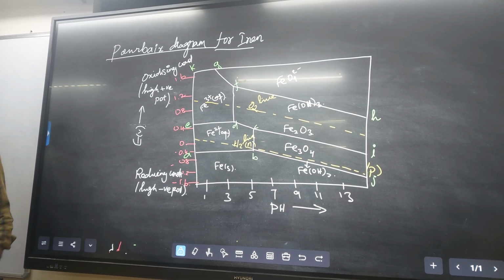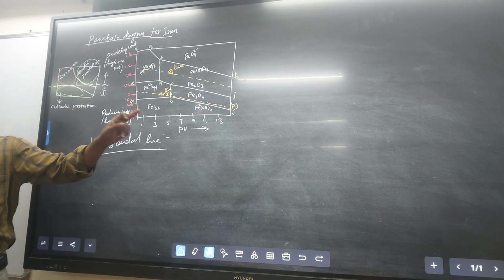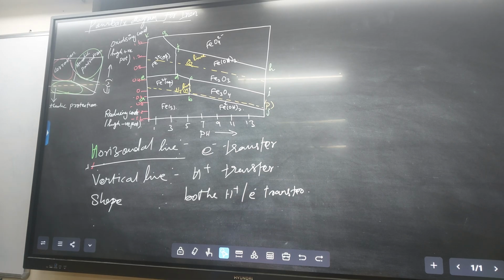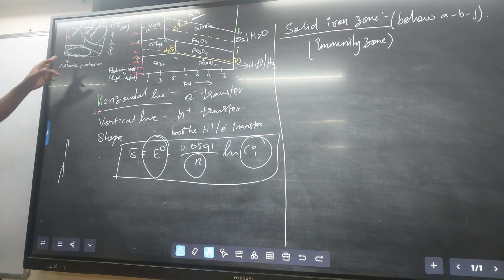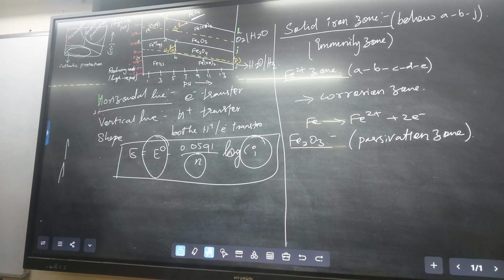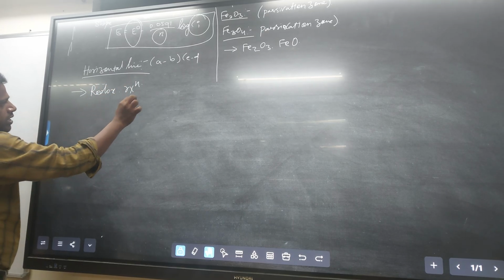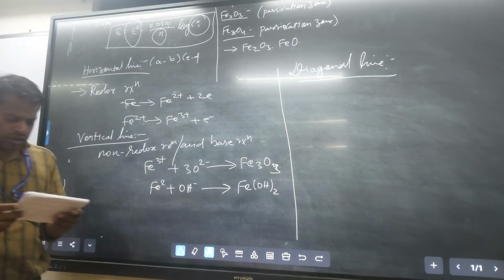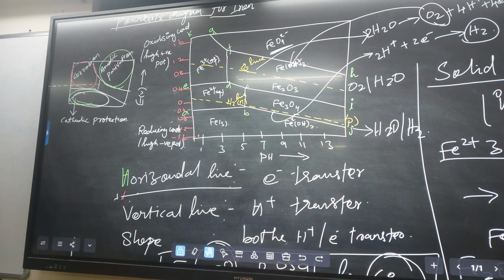2M 7L Corrosion Pourbaix diagramm for Iron molecules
Corrosion inhibition for Iron molecule based on Pourbaix diagram